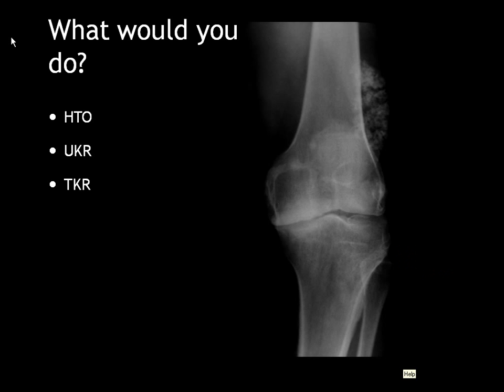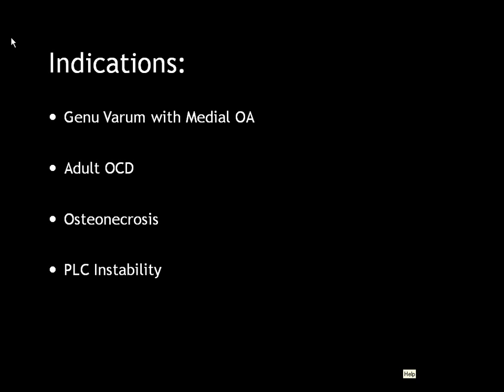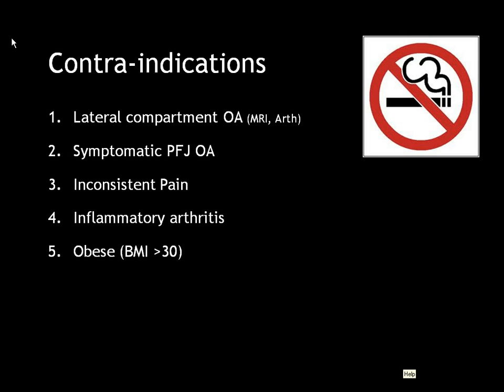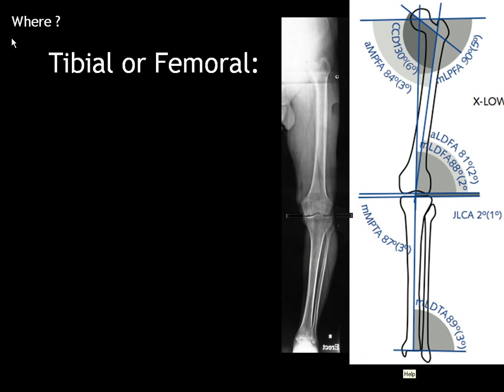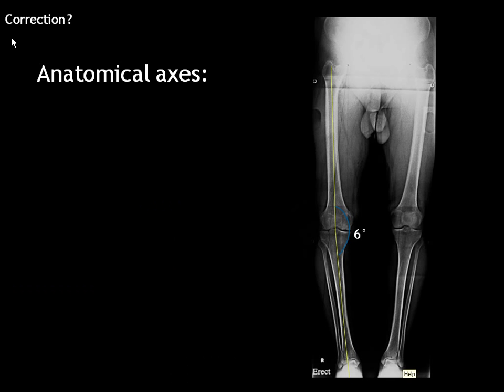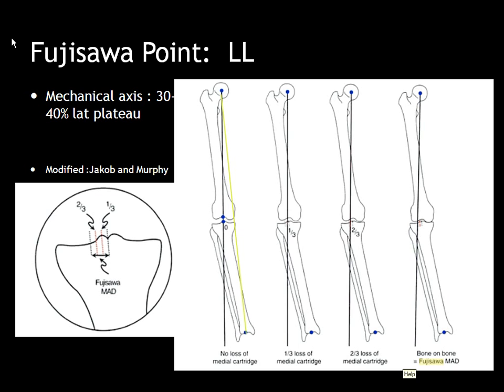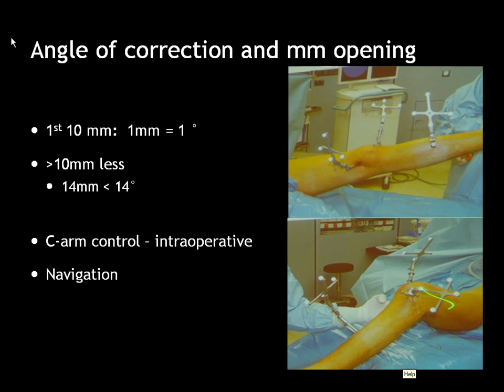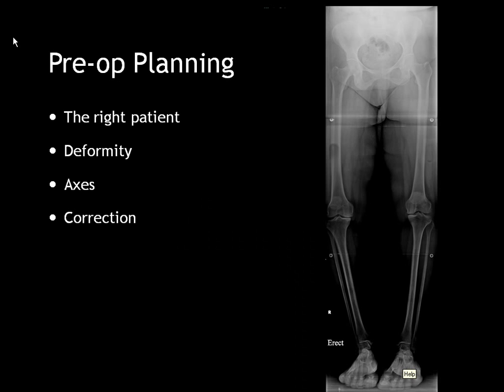1 HTO SICOT.pptx.avi